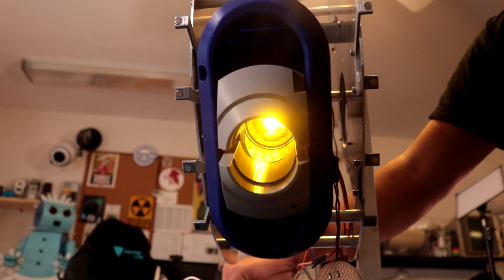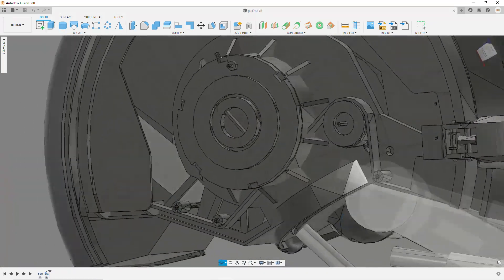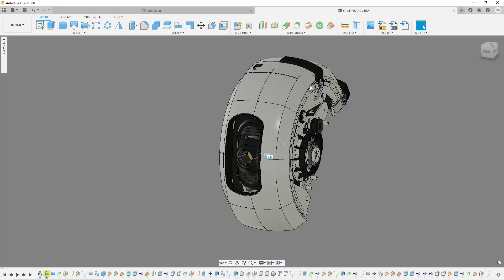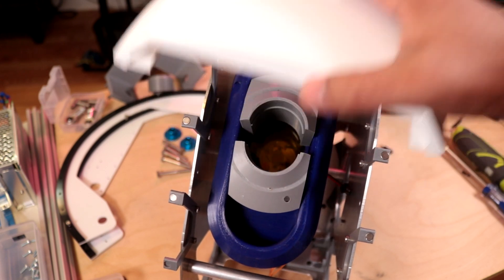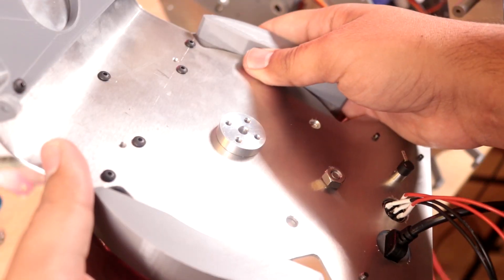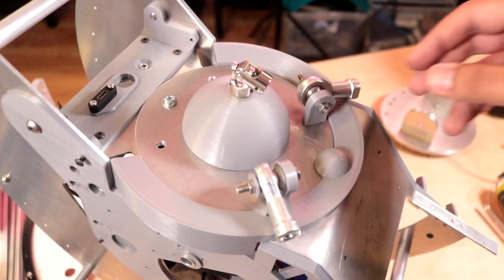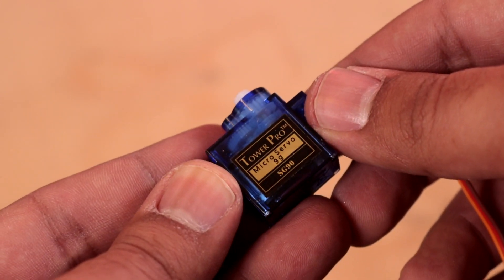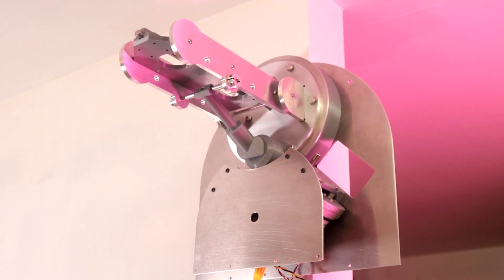Building GLaDOS in Real Life: Part 3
The part where things go perfectly well and everyone is happy :)

Challenges to overcome next time:
Tighten up the tolerances of the joints.
Test microcontroller drive for the servo with smooth acceleration (I'm just using a cheapo servo tester in this video)
Increase clamping force on the main neck rod so GLaDOS can't decapitate herself... again.